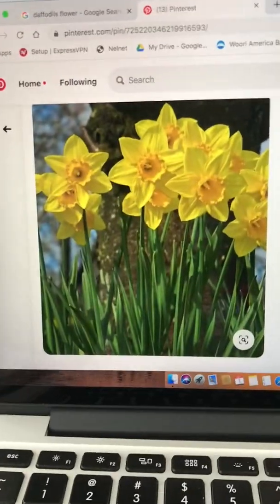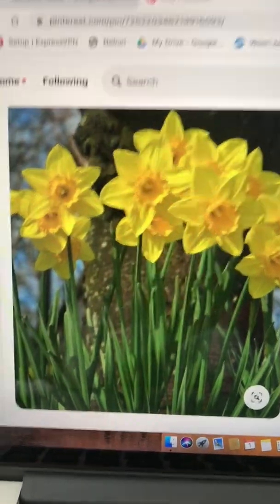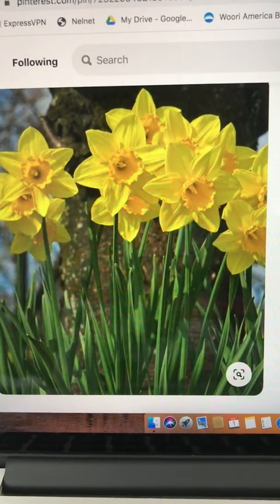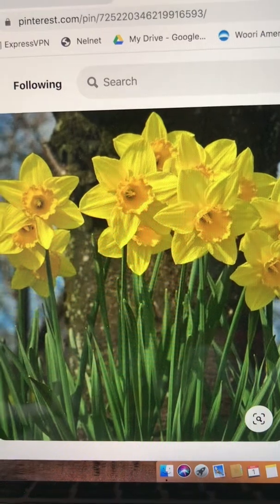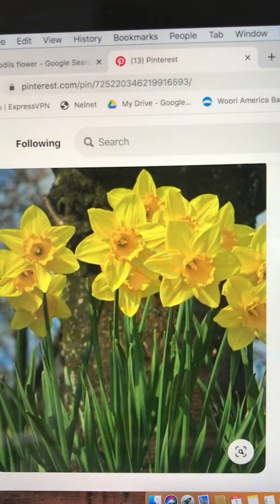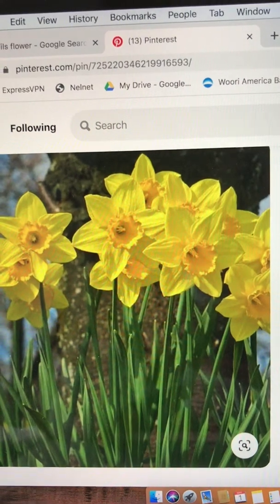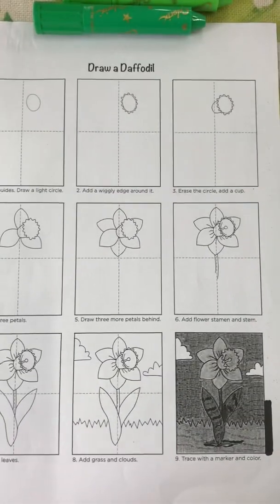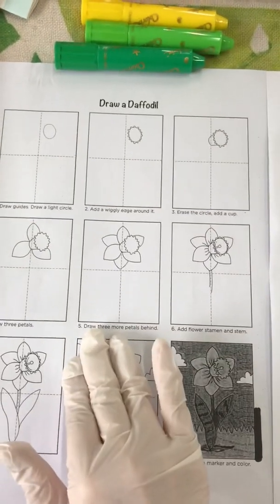Grade 2. Art lesson daffodil, April27-May1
Drawing daffodil flower guidelines